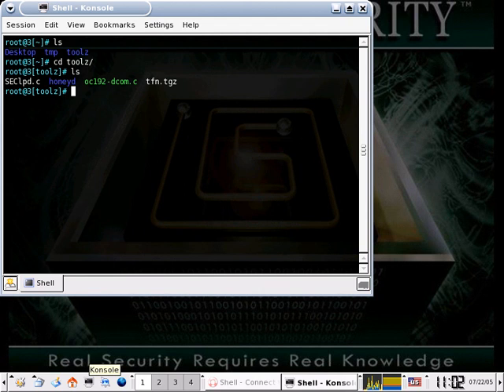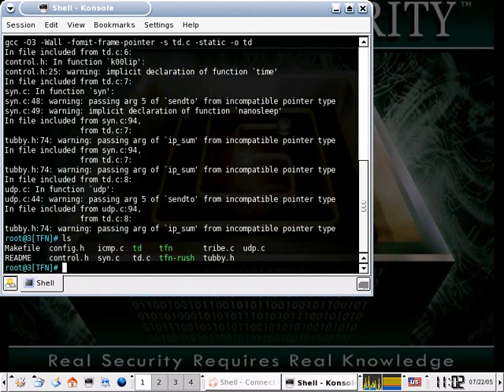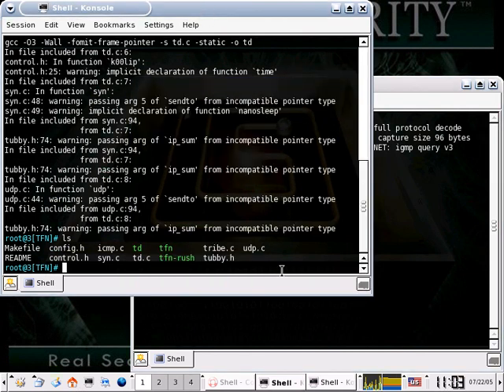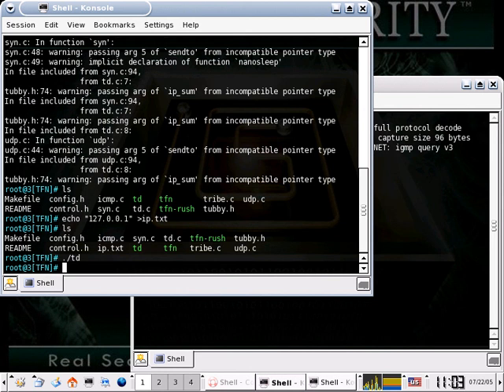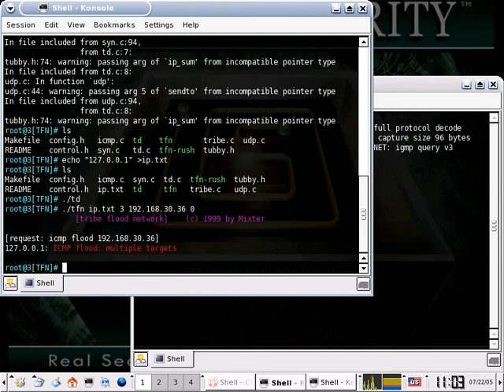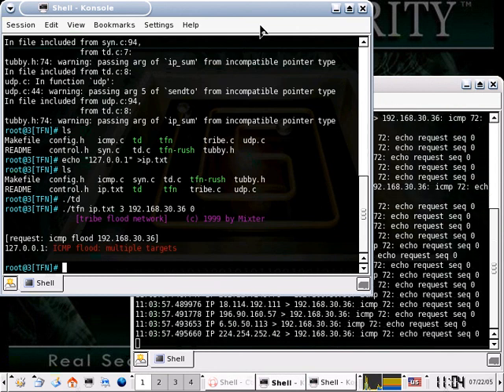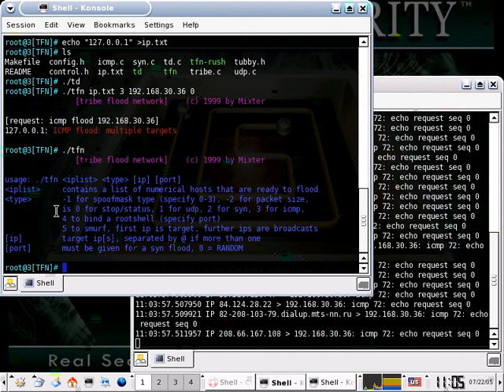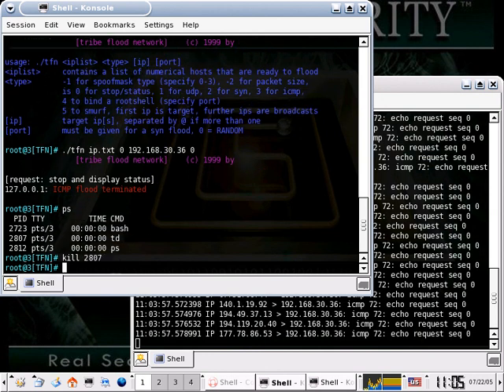Hacker Penetration Testing Course - 12 03 01